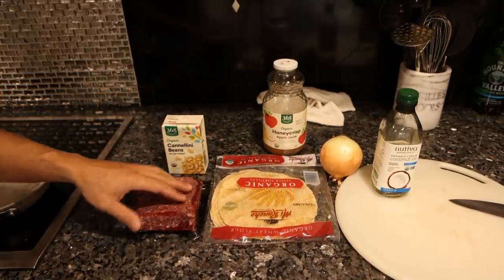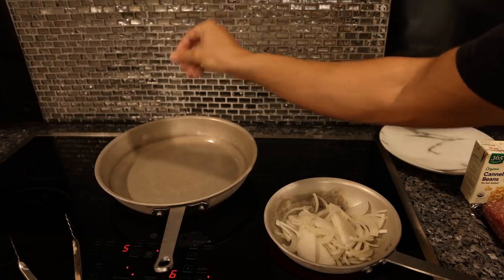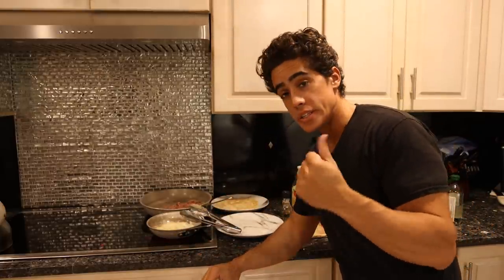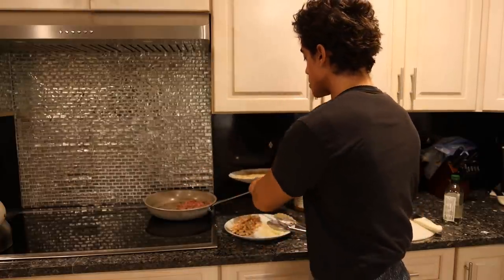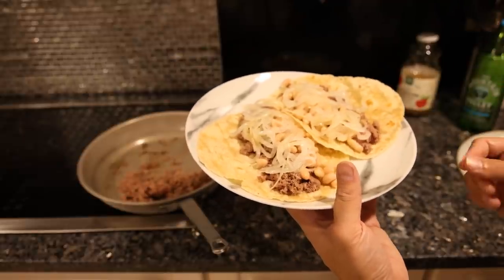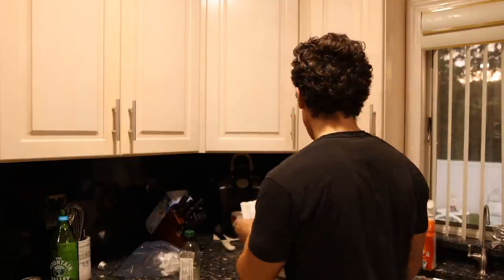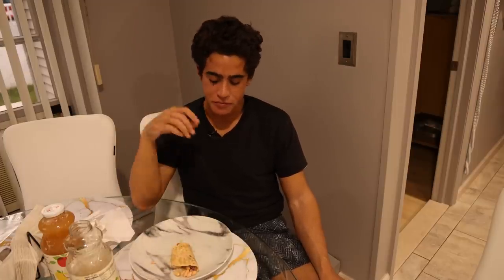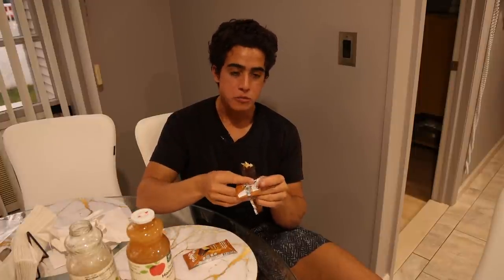Healthy Day of Eating | BURRITO BOY!?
00:00 - We back
01:06 - The spoils
01:27 - Masterchef
03:41 - Enzymes and supplements
04:34 - Your feast is ready sire
05:31 - Past enzyme issues
07:04 - Second course
08:09 - Diet summary
09:24 - Thanks for joining